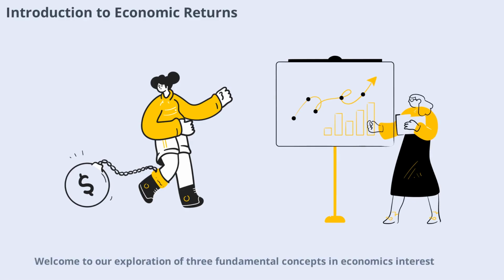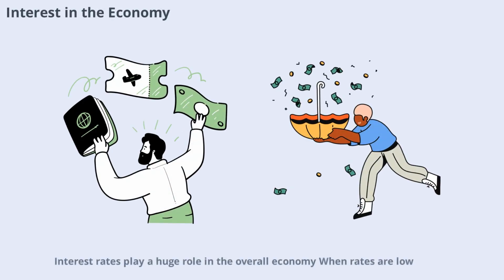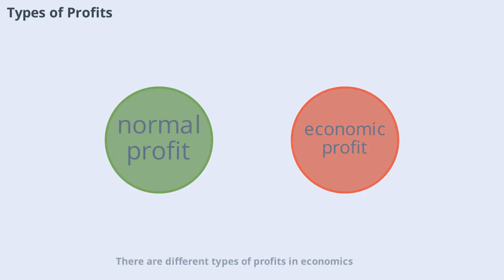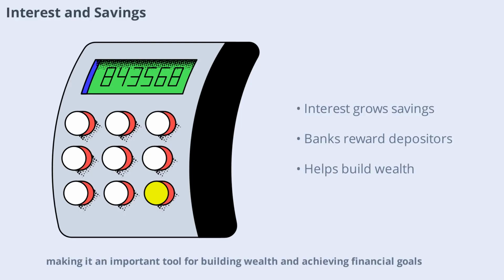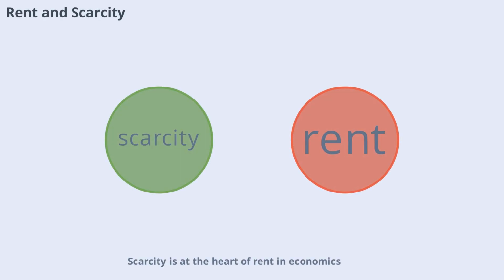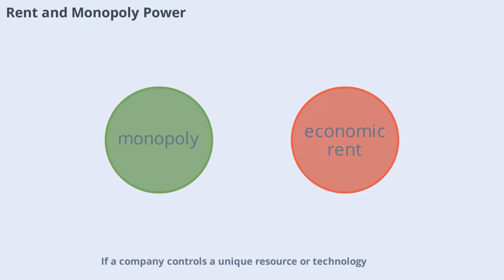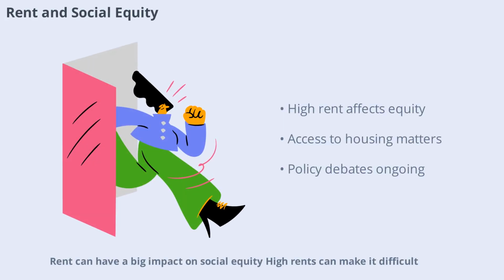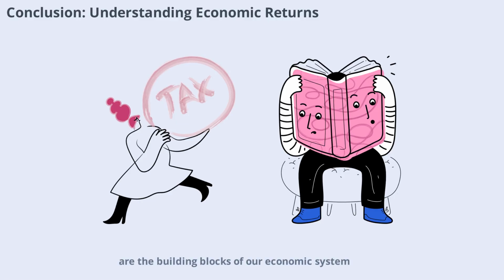Interest, Rent, and Profits - Concepts in Economics (14 Minutes)